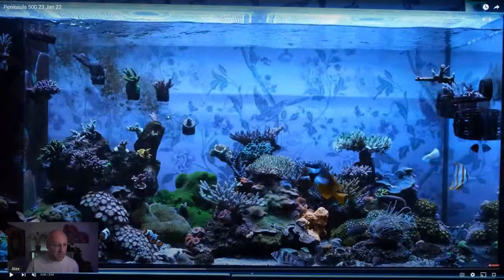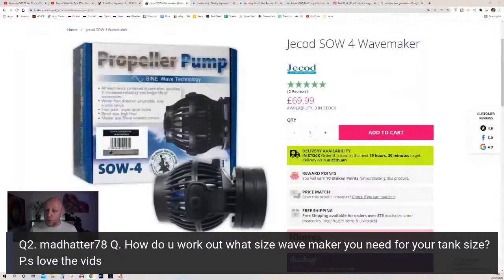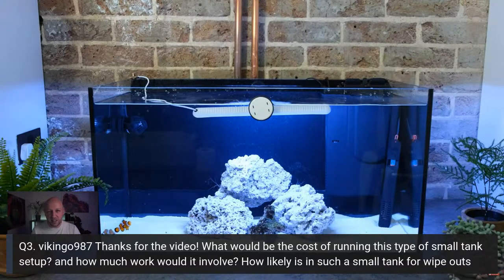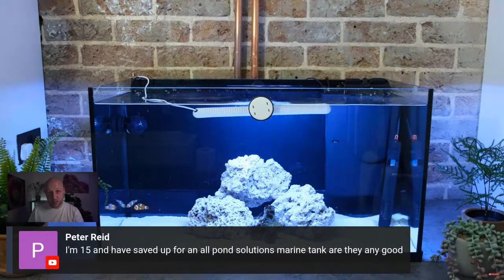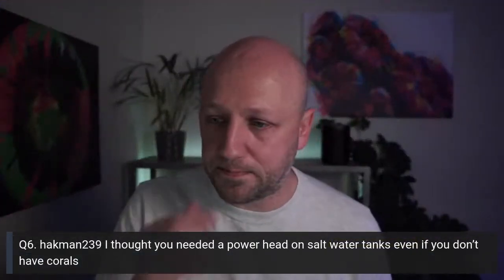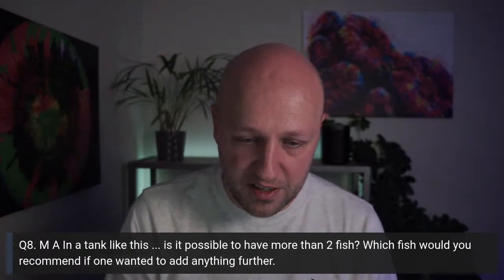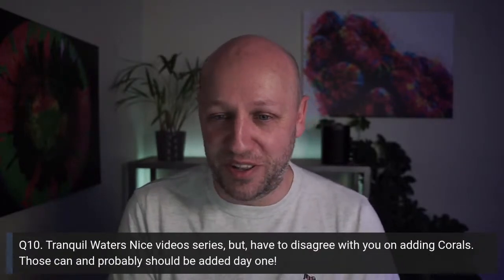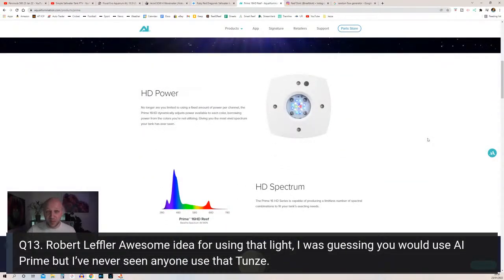Simple Saltwater Tank: Answering Your Questions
In this video, i'll go into detail on the most frequently asked questions from the comments section of the 2 videos i've made about the $182 Simple Saltwater Aquarium.